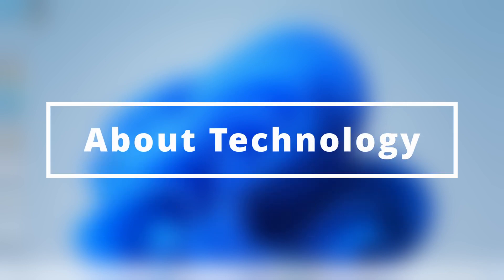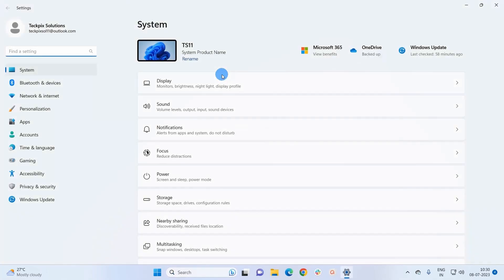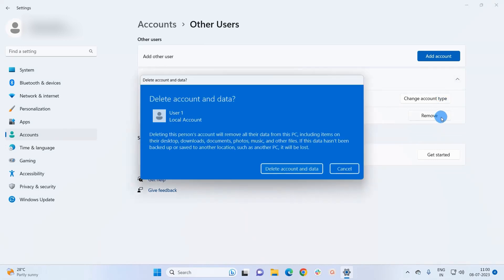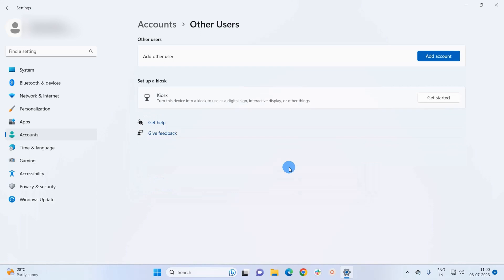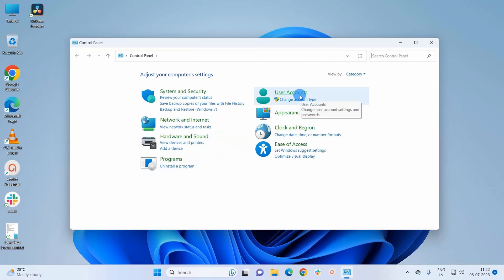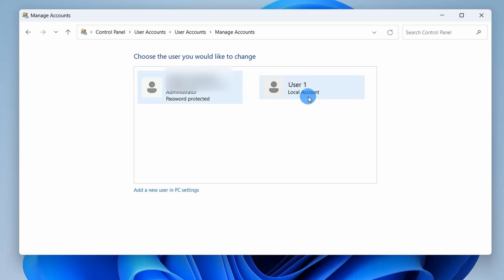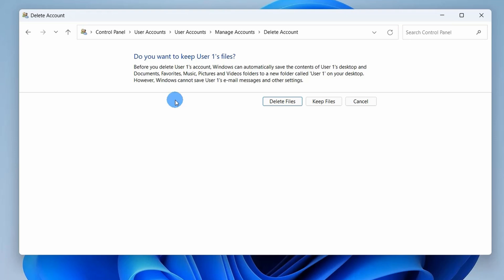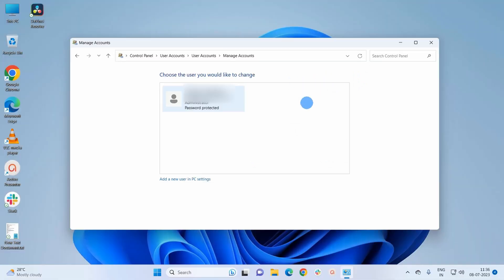How to Delete User Account in Windows 11 | Remove Guest Account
In this video, I demonstrated two methods to delete or remove a user or guest account in Windows 11 operating system.

Although Windows 11 operating system allows multiple user accounts, if a user account is not in use, you must go ahead and delete that account. As it unnecessarily engages the resources of the system.